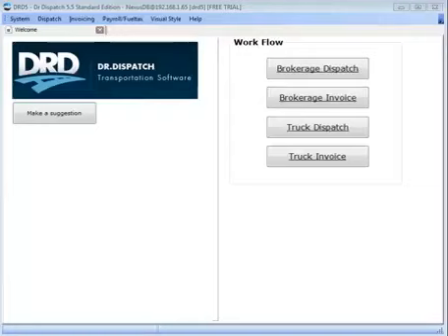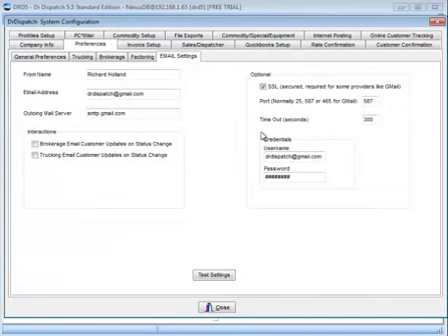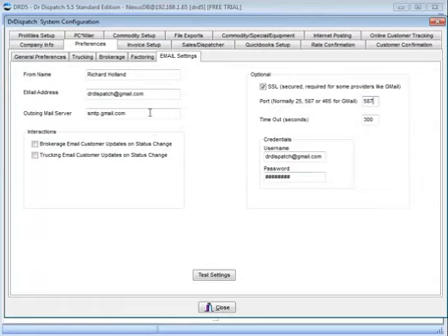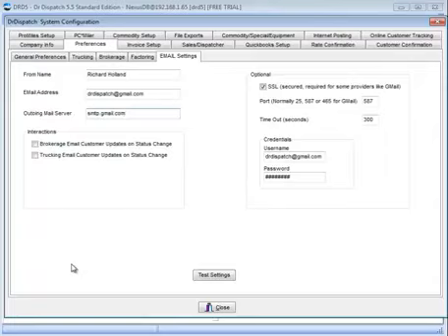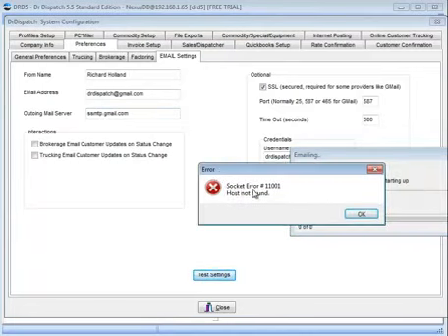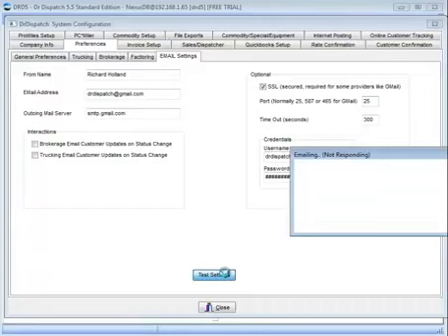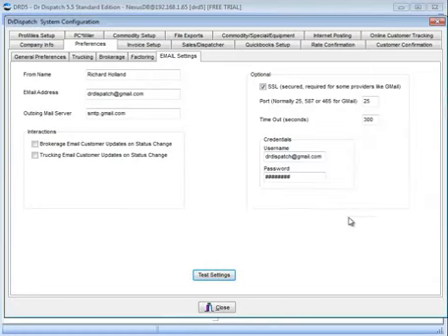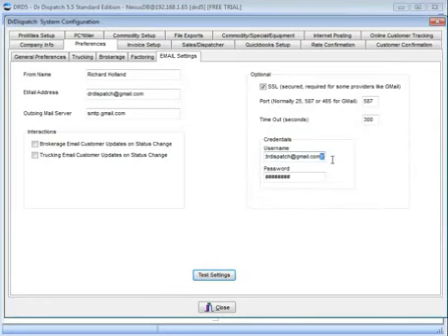(OUTDATED) Setting Up Email - Dr Dispatch Trucking and Brokerage Software